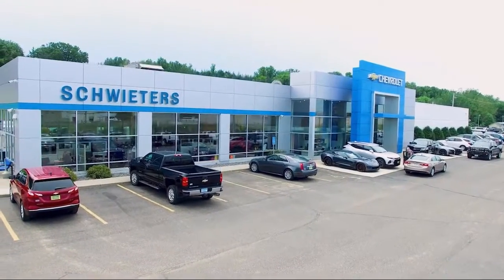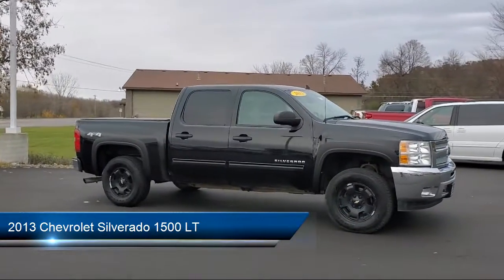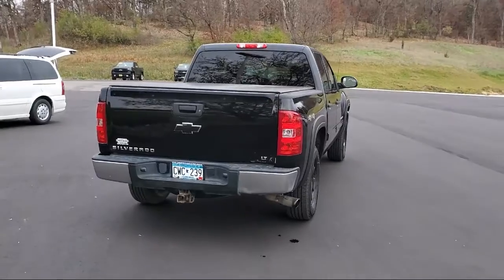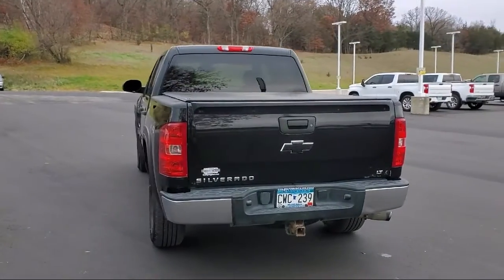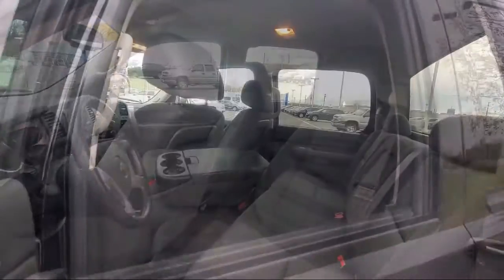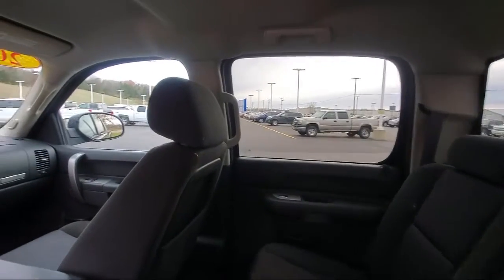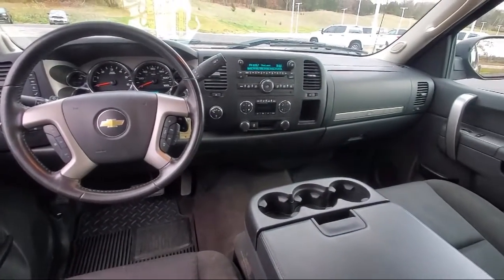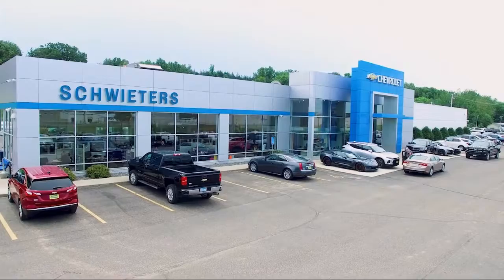2013 Chevrolet Silverado 1500 LT St. Cloud Sartell Waite Park Monticello Buffalo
2013 Chevrolet Silverado 1500 LT Stock Number: 6489X Vin:3GCPKSE76DG256607.